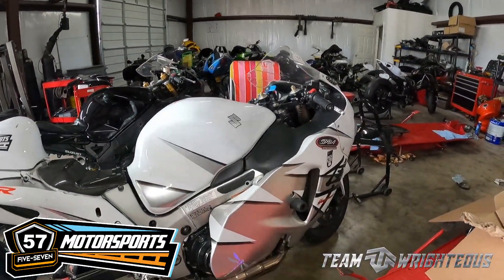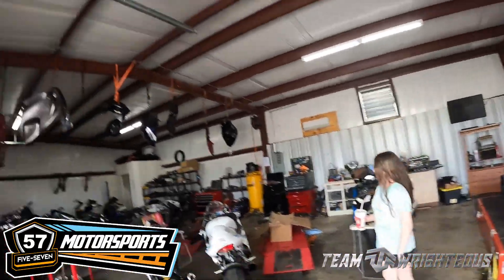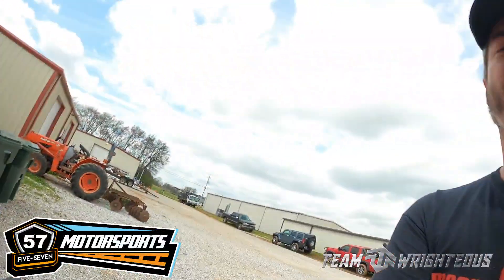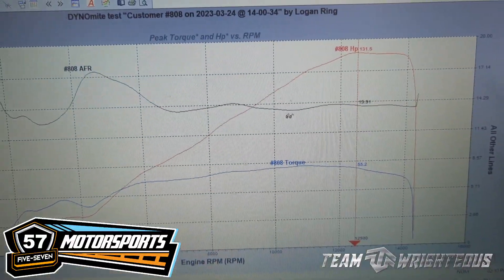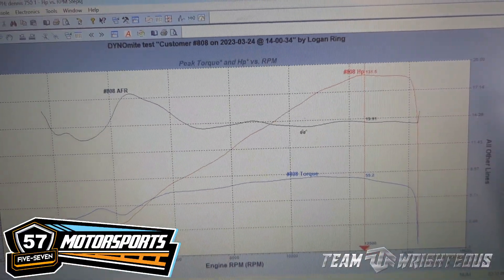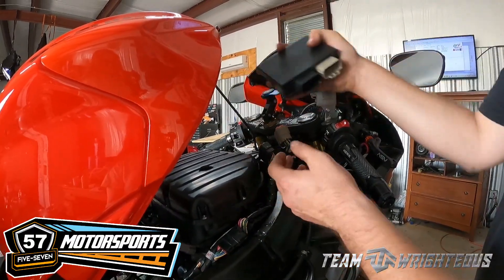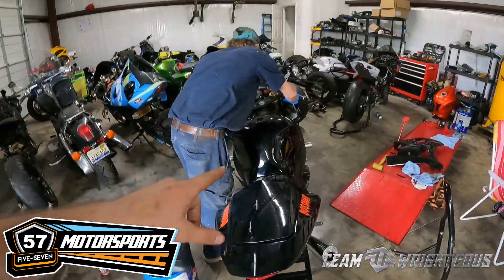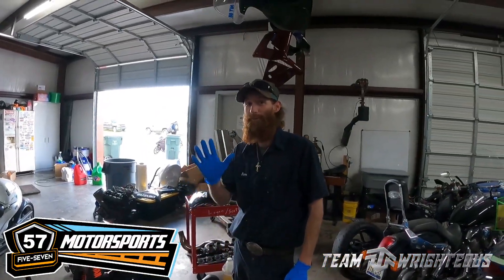ECU Flash and Dyno Tune 2022 GSXR 750 w/ Yoshimura R77 Full Exhaust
Installed this immaculate Yoshimura R77 full exhaust on this customers 2022 GSXR 750. Now he's wanting an ECU flash and Dyno tune. I was thoroughly amazed by the power this bike made 💪

Save money on Brock's Performance Parts by clicking and entering code TeamWrighteous5

57 MOTORSPORTS LLP on Facebook

Check out Logan's channel for more detailed videos @Ringr57